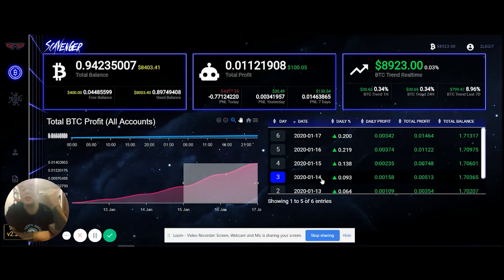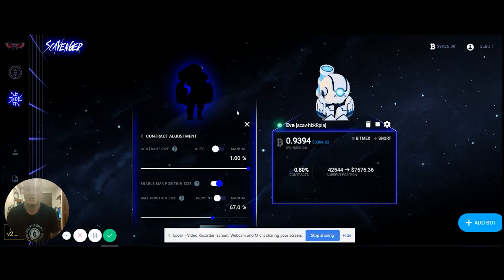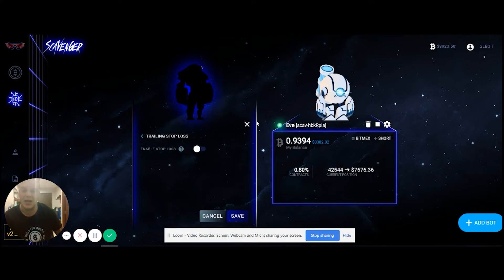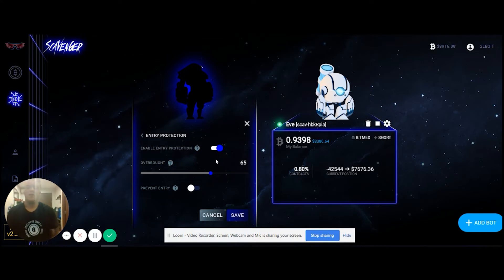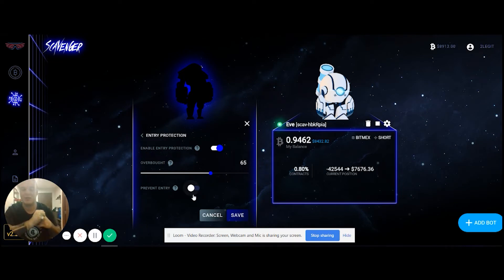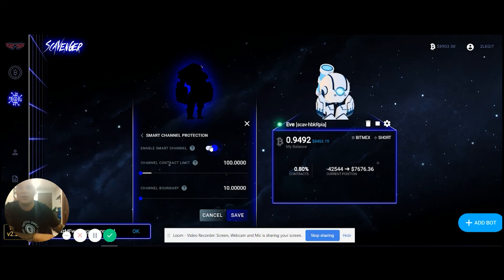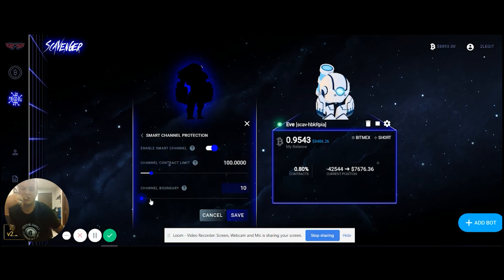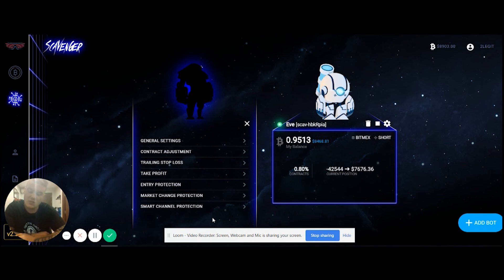🤖 Scavenger Bot 2.0 ➜ Bot Settings Tip's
Scavenger Bot is the world’s most reliable leverage trading bot for cryptocurrency.

My master builders have built a secure platform that will allow you to enjoy the same advantages, seen by the professionals. I can be plugged directly into your trading account and will work 24/7 to earn you daily profit. You can put me to work simply by granting me the ability to make and close orders. You can shut me off at any time. But best of all, I will compound your earnings in real-time to maximize your daily profit!

🤖 Quick & Easy Setup
🤖 24/7 Trading
🤖 Real Time Compounding
🤖 Knowledgeable Support